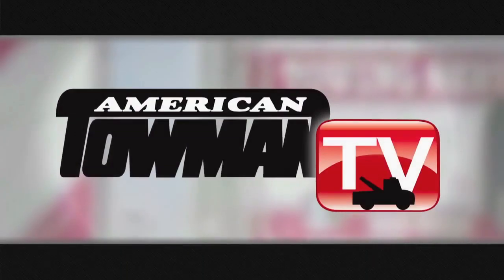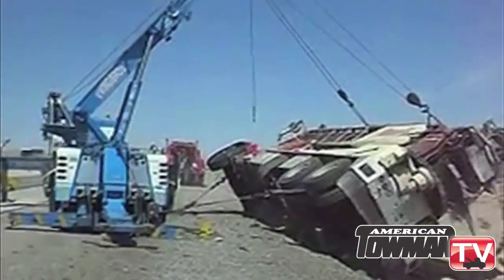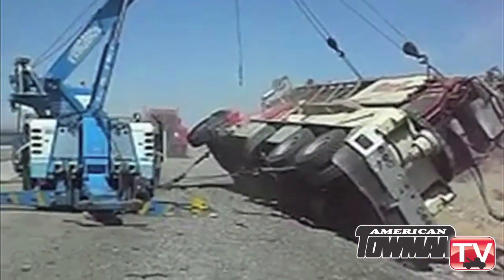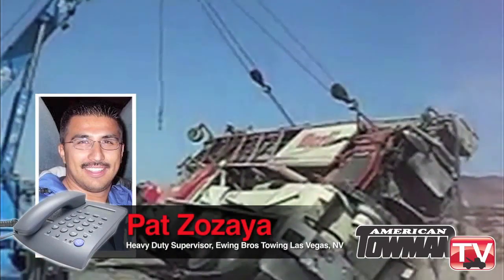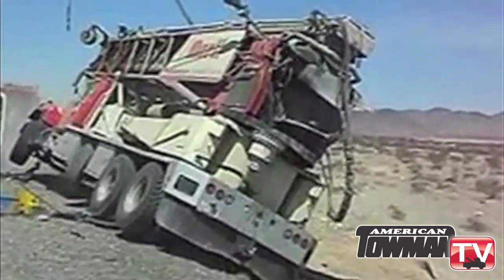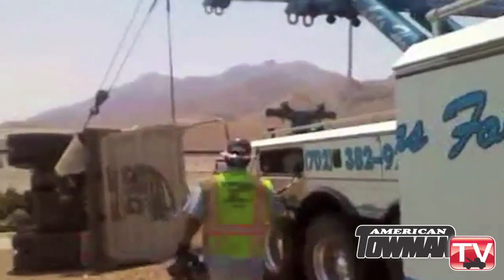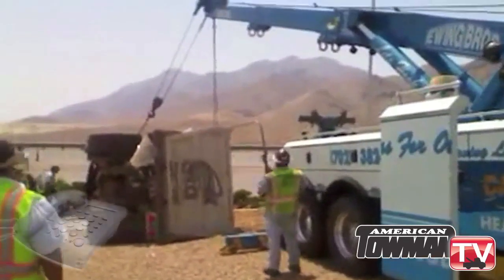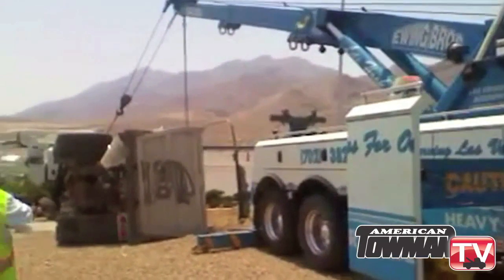Nevada Tower Uprights Dump Truck & Pumper Truck After Rollover Accidents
Heavy duty calls for help are handled with precision by Pat Zozaya, of Ewing Bros Towing in Las Vegas, NV. Hear Zozaya, Ewing's Heavy Duty Supervisor, explains his tactics on two separate big rig uprights.